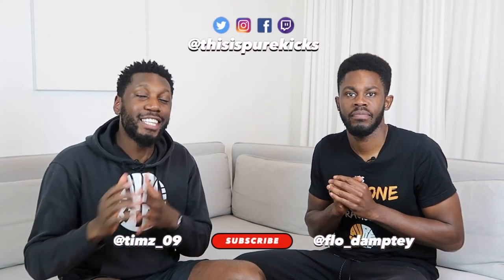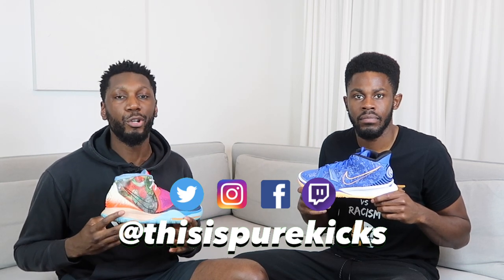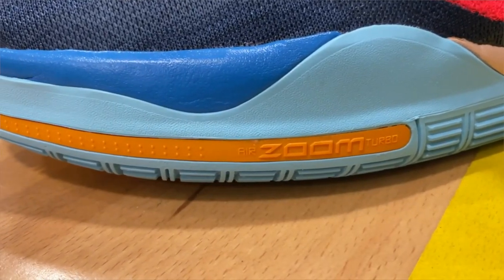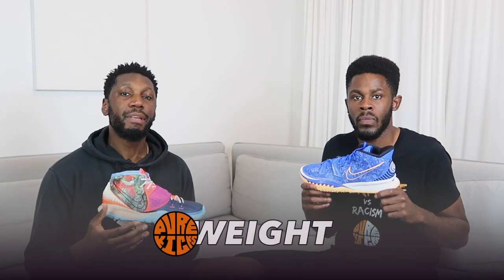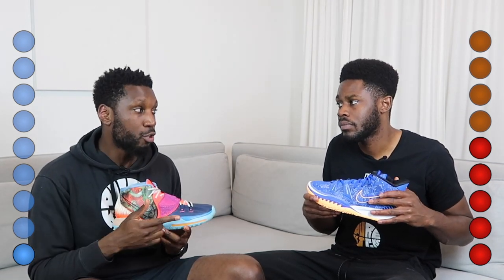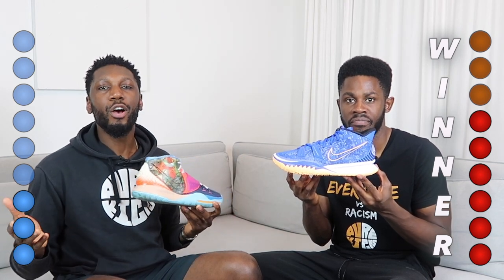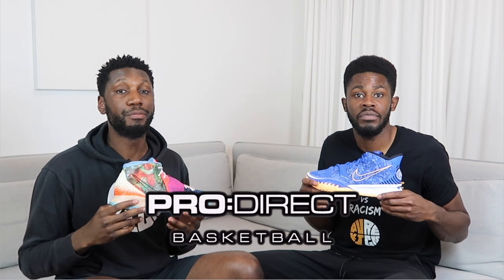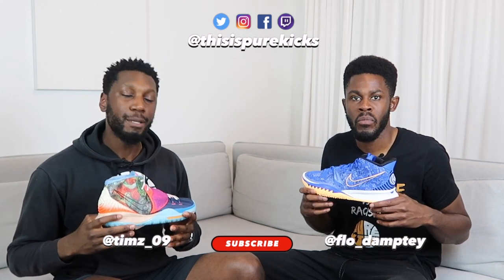NIKE KYRIE 7 VS NIKE KYRIE 6 PERFORMANCE COMPARISON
Your boys are back at it again with another comparison and this time were taking a look at the last two Kyrie Signature shoes to hit the shelves! We hope you enjoy the video!!!